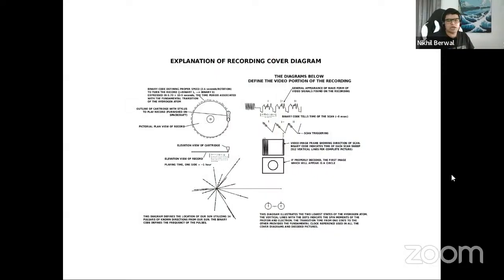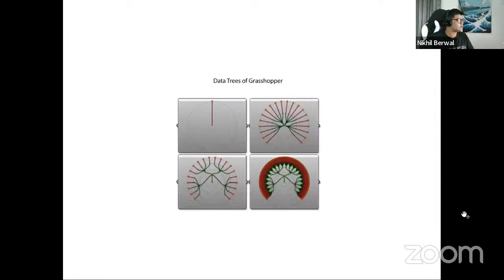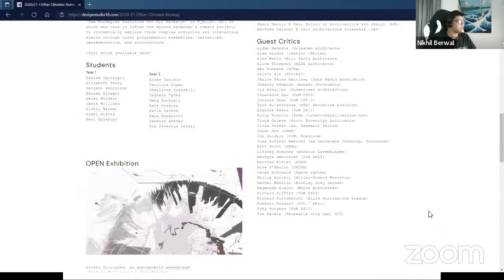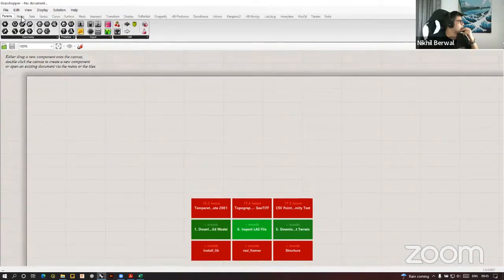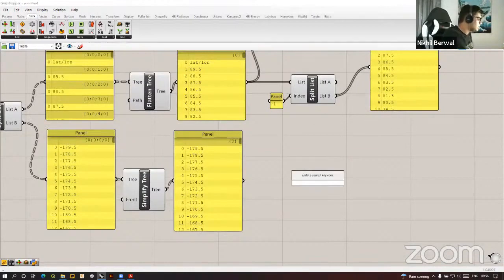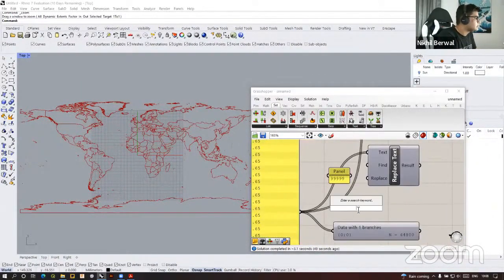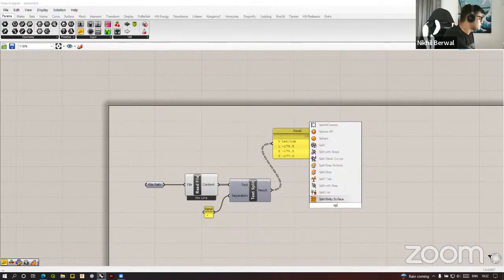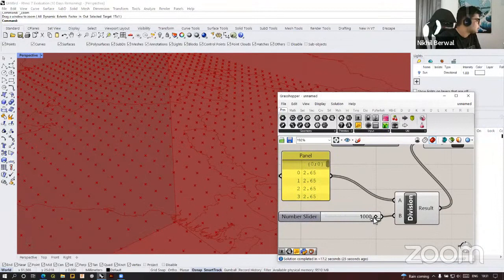Applications of Remote Sensing and GIS” Day 4 (Part - 2)from 10th February to 14th February 2022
Ar. Nikhil Berwal
Weston Williamson + Partners, LLP, London, England
Analysis of Text based data in GIS through Grasshopper Parametrics